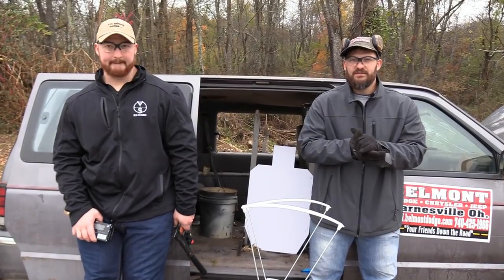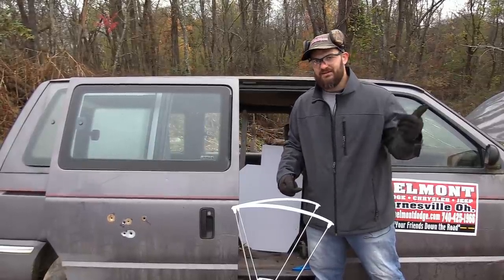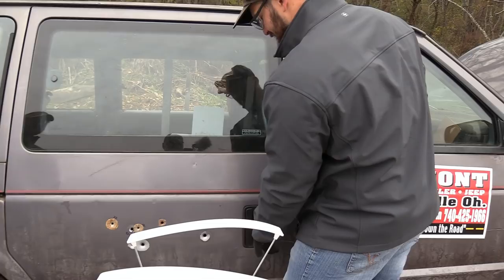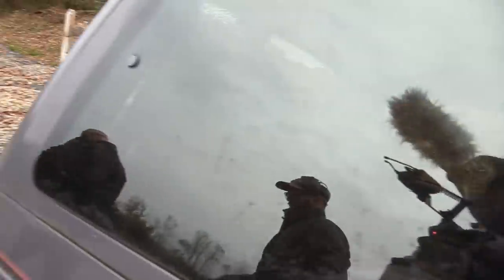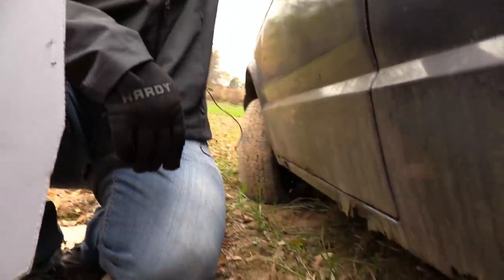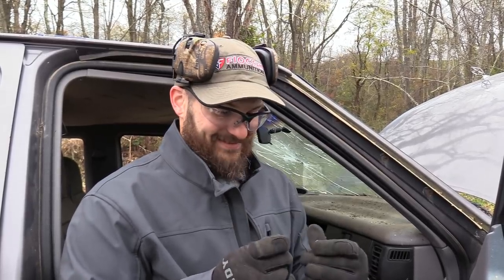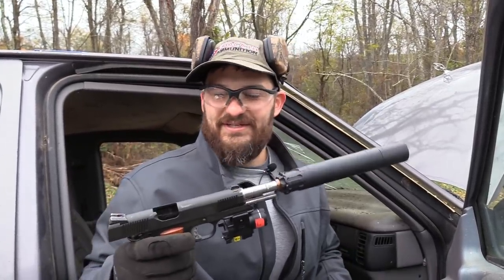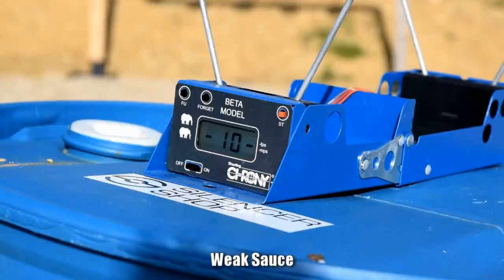HOW POWERFUL is IT? .45 ACP 1911